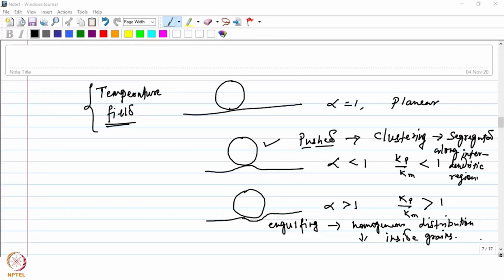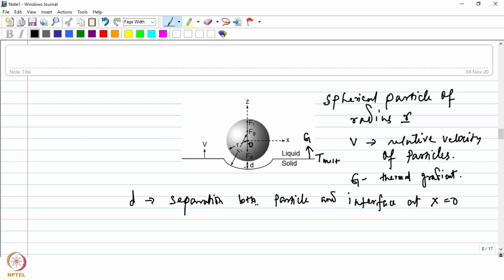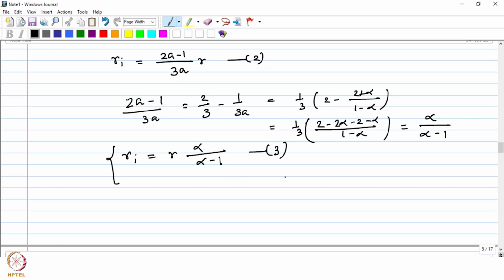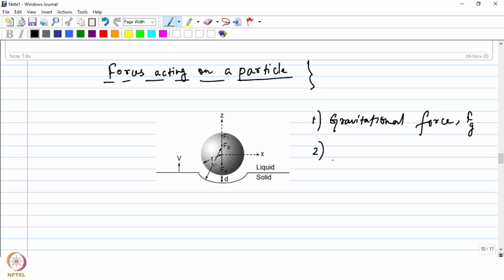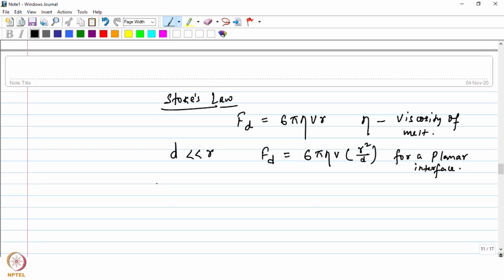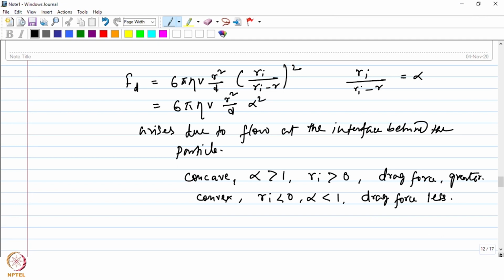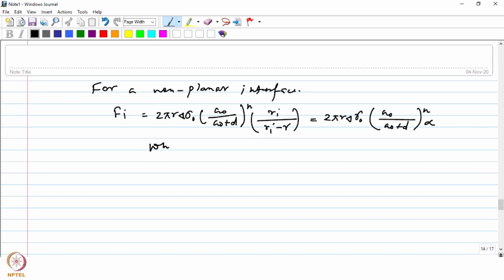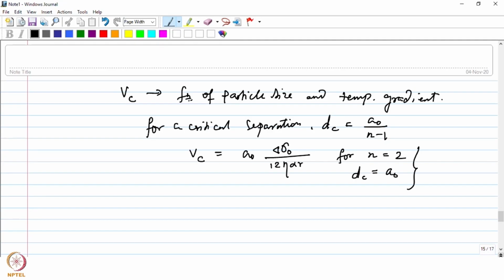Particle Distribution in MMCs - 2